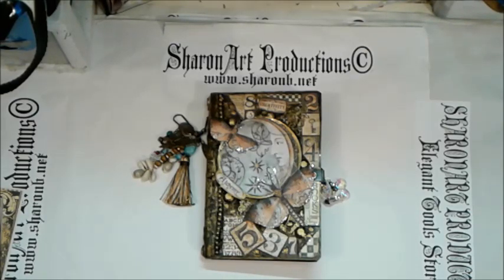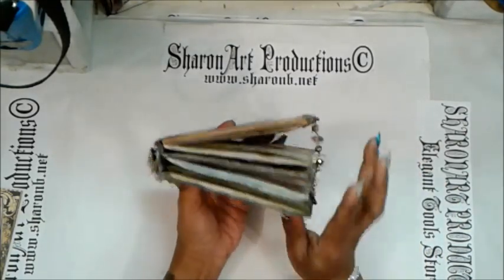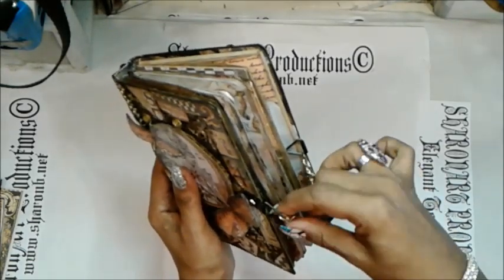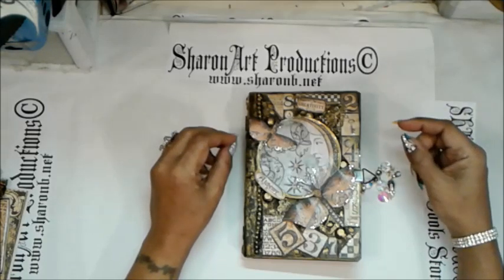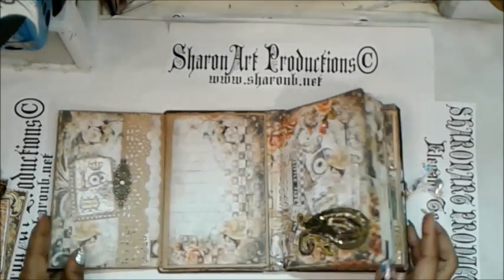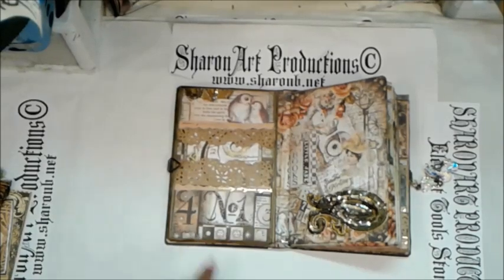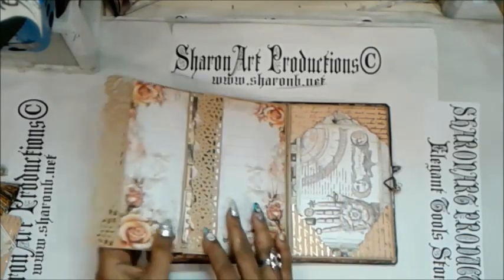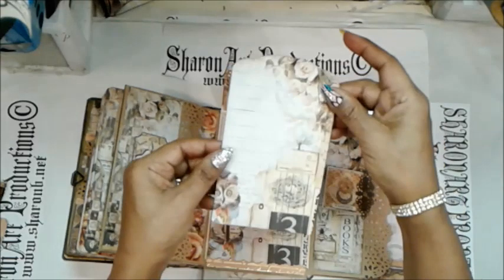(SOLD Thank U!)-The Stamperia Alchemy Junk Journal Lapbook-Finished flip through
▶♥♥Thank you for visiting my channel-If you enjoyed watching, it would mean so much to me if you click on “like”-comment-share and subscribe to my channel-I try to put out at least 1-3 videos per week.  Thank you so much for your support!

▶♥♥A Flip through of my latest junk journal
▶♥♥Find it in my elegant creations store!

▶♥♥-My Digitals
▶♥♥“In the end
these things matter most:
How well did you love?
How fully did you live?
How deeply did you let go?”
― Jack Kornfield, Buddha's Little Instruction Book

▶♥♥Everything I create carries a vibrational frequency of love, peace & Prosperity, that is my gift to you!

▶♥♥Find it in my elegant tools store!